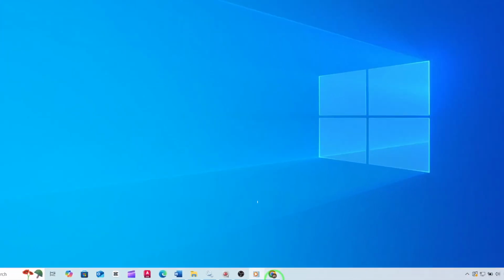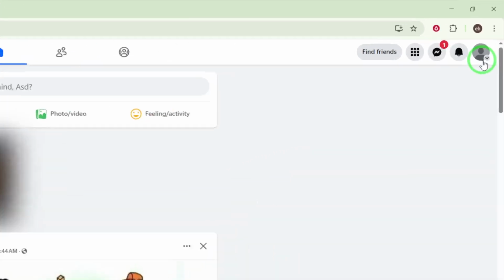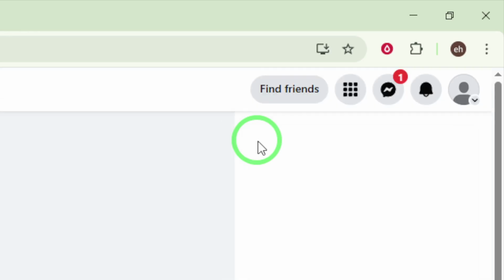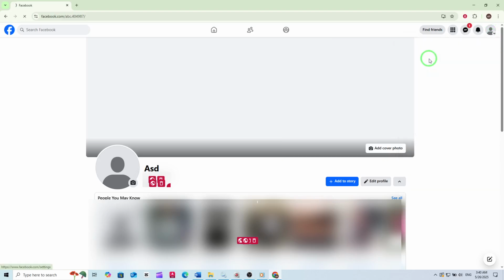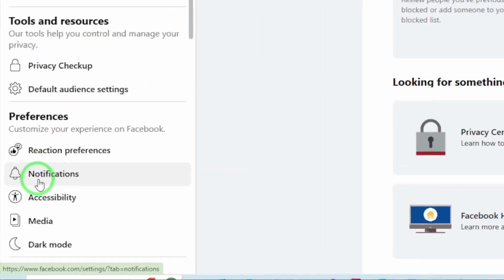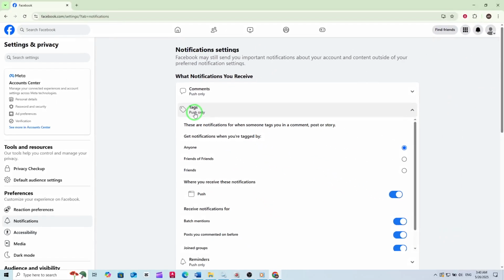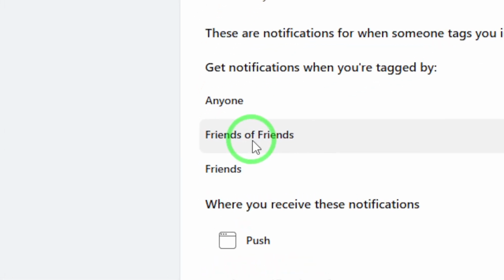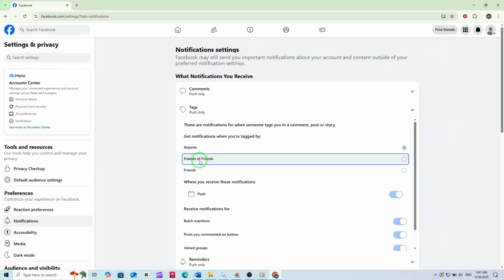How To Allow Tags Notifications From Friends Of Friends On Your Page On Facebook On PC (New Update)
Learn how to allow tag notifications from friends of friends on your Facebook page using your PC with the new update. This step-by-step guide will help you manage who can tag you and improve your notification settings for better control and privacy.

1. Open Facebook from your browser

2. Click on your profile photo at the top right corner

3. Enter to the page, then click on the page profile photo

4. Enter to Settings and privacy, then Settings

5. Click on Notifications, then Tags

6. Choose Friends of friends

Follow these steps to make sure you never miss a tag notification from friends of friends on your Facebook page.-

Chapters:
00:00 Intro
00:12 Soultion
01:05 Outro